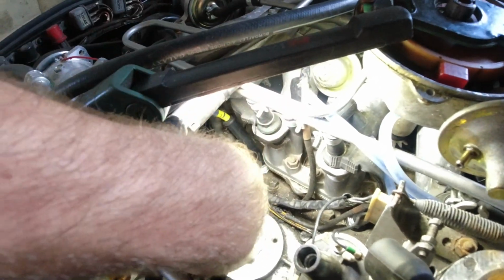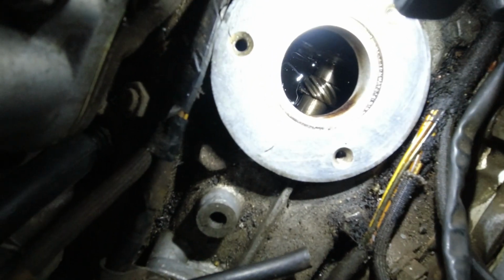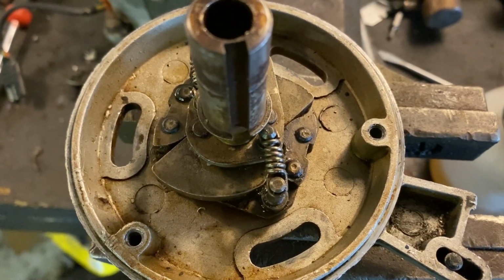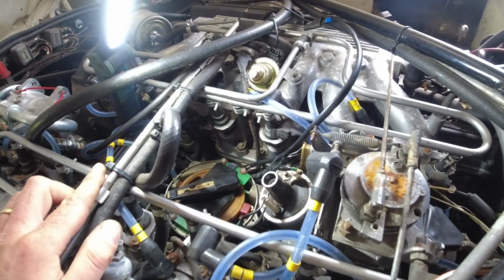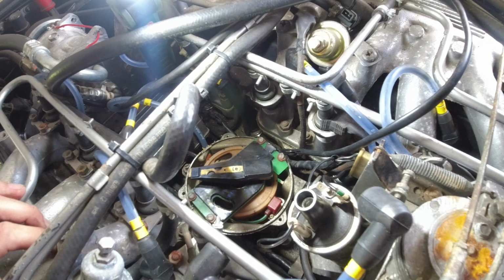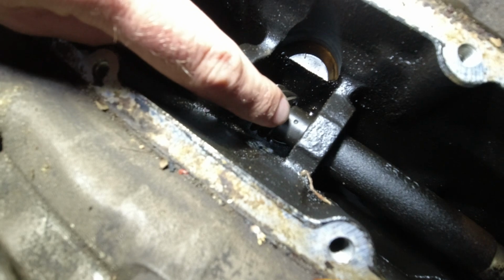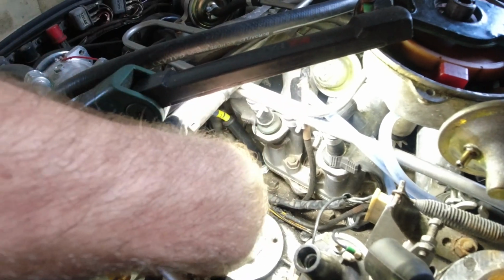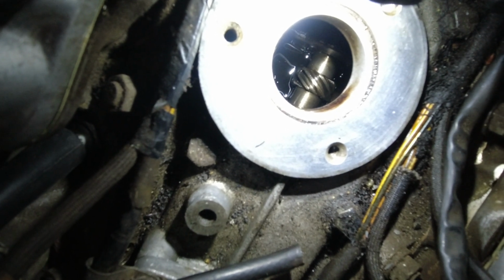Found Evidence of My V12 Failure! - XJ12 Will Not Make it to the Summer Meet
After a few good signs I finally found the failure if my favorite V12. Now I can see evidence of how the distributor jumped time. My 1977 Jaguar XJ12 will sadly not make it to the summer meet.